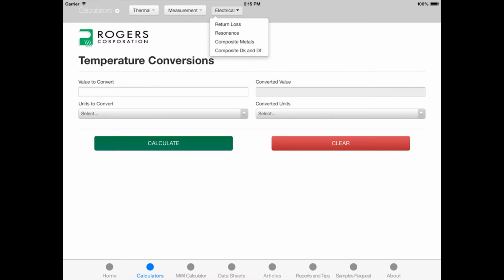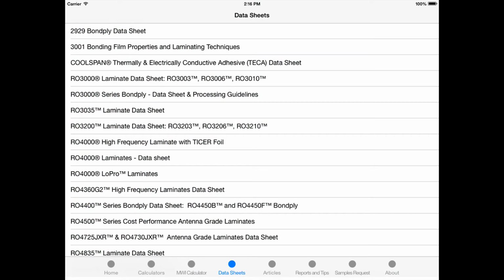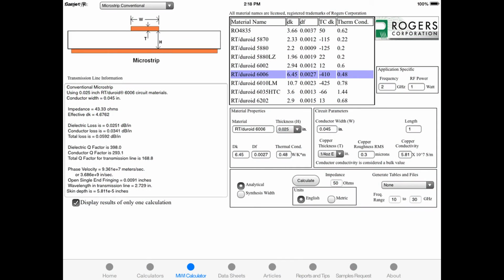ROG Mobile App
In this video segment, John Coonrod of Rogers Corporation provides an overview of the ROG Mobile App.

Apple users, download the ROG Mobile App in the App Store